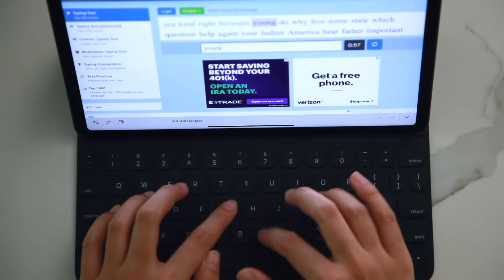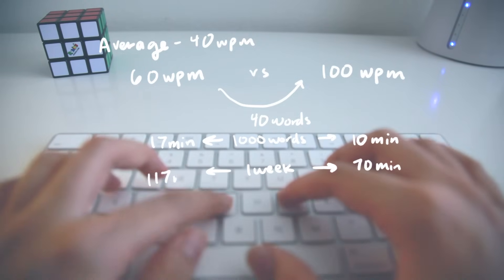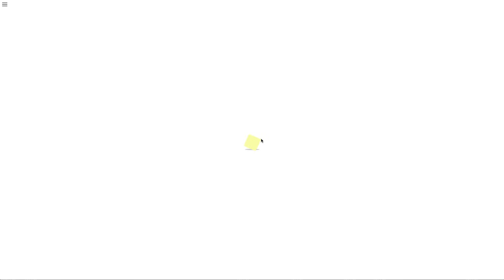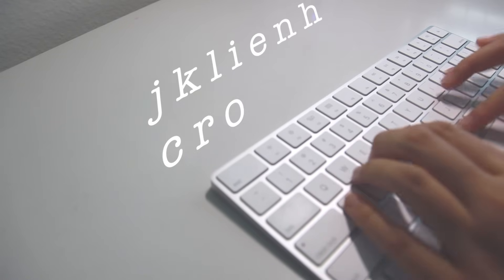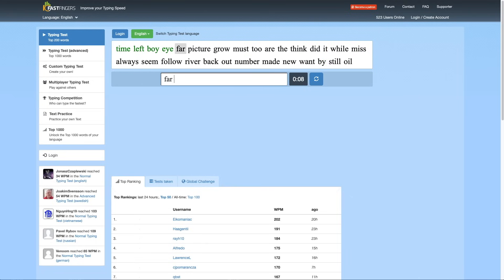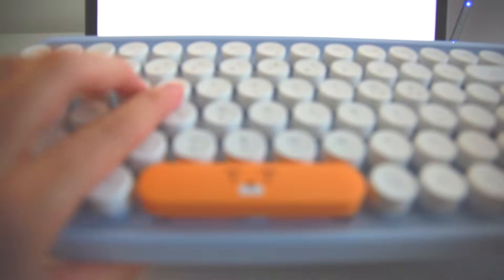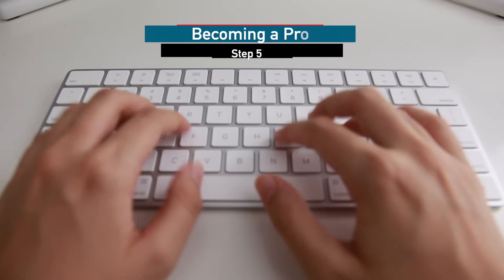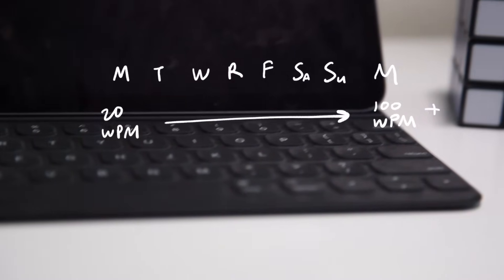How to Type Faster 100 wpm+ (in One Week) - Stop Wasting Time [5 Tips]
How to Type Faster? How to stop wasting time? What is Touch Typing? In this video, learn to type 100 wpm + in ONE WEEK. Make good use of your time!

I give you 5 tips to maximize your typing speed, and show you how to cut precious time that you've been wasting all along.

Timestamps:
Introduction - 0:00
Tip 1 - 2:36
Tip 2 - 4:40
Tip 3 - 6:32
Tip 4 - 7:36
Tip 5 - 8:30

Products I used:
iPad Pro
Apple Keyboard
Mechanical Keyboard
Cute Keyboard (circle keys)
iPad Keyboard

Thanks friends :) Leave questions in the comments below, I read and reply to all of them!